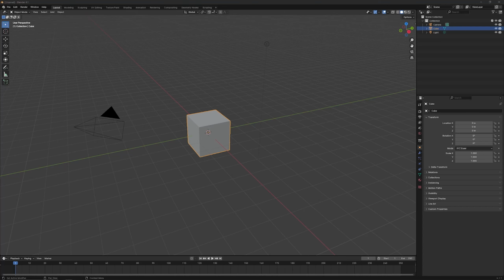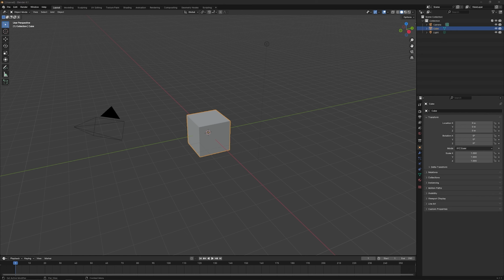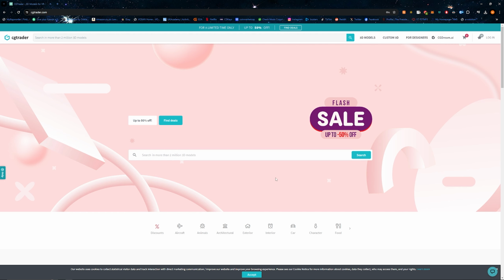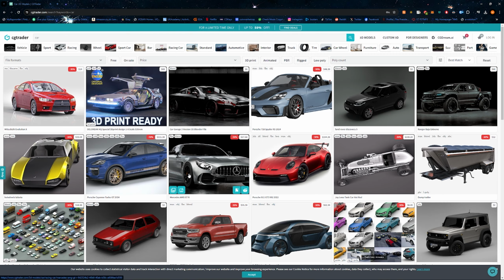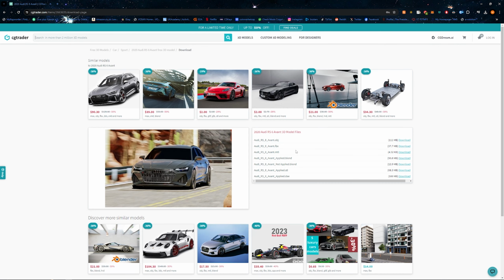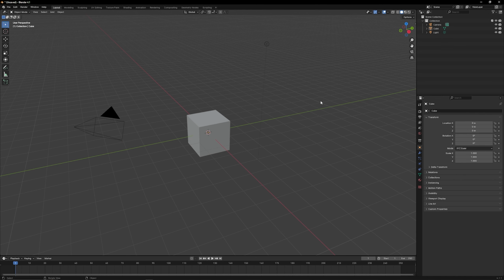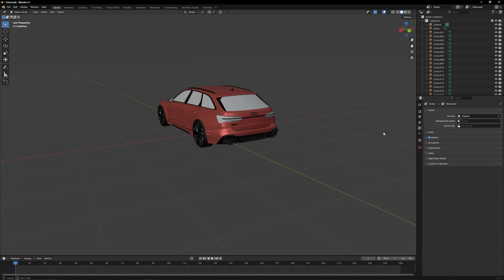How to Find and Import 3D Models with Blender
Learn how to find and import 3D models with Blender in this easy-to-follow tutorial. Perfect for beginners looking to enhance their 3D projects!